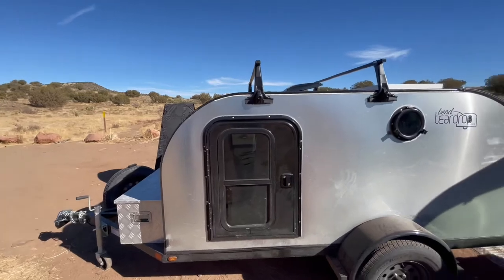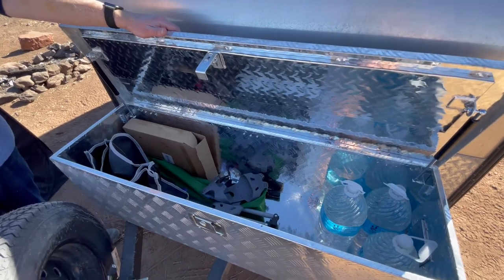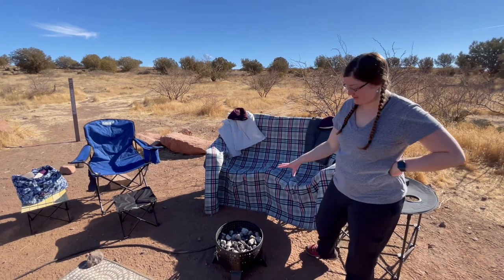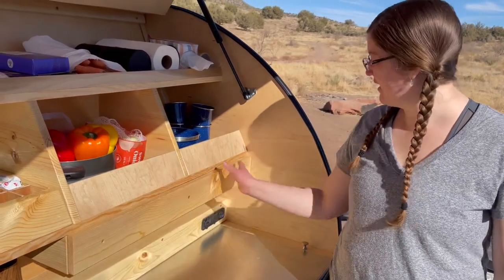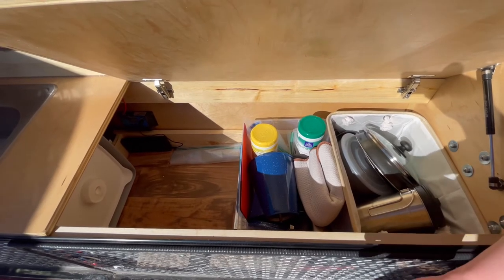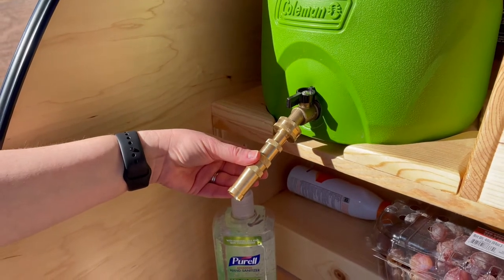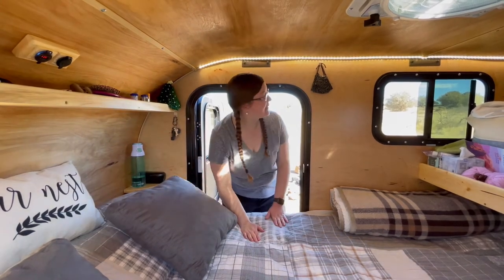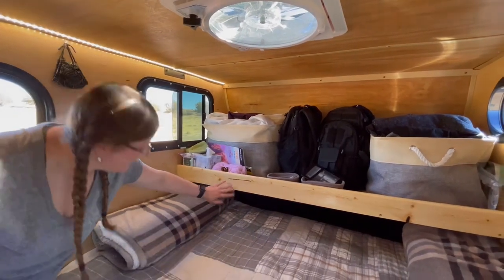Tour of our 5x10 Bend Teardrop Camper Trailer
Hi new friends! Thanks for checking out our tour video. Thanks!

We bought a teardrop trailer! The day after Christmas we packed up everything we’d need for two weeks and hit the road. We drove from Minneapolis, MN to Bend, OR to pickup our Bend Teardrop Trailer. Then we headed south to Sedona, AZ to hang out in the desert for a while.

Today we’ll give you a tour of our initial setup in our Teardrop. We planned and packed as best as we could from halfway across the country. We are thrilled how well everything worked out. We’ve already started tinkering with our setup and are excited to bring you along for future adventures in our Teardrop.